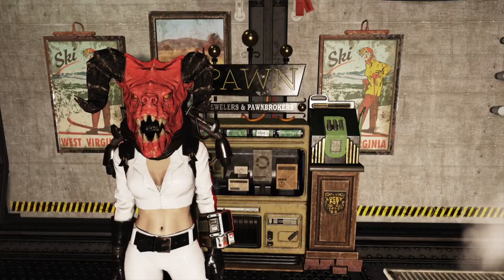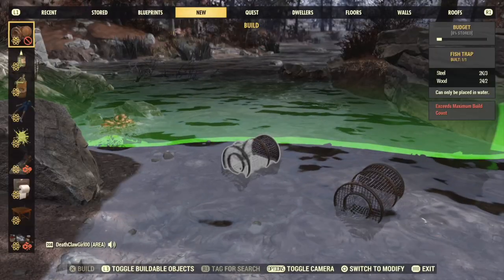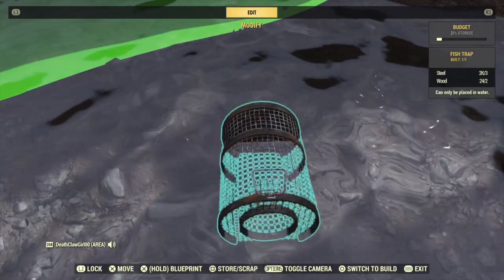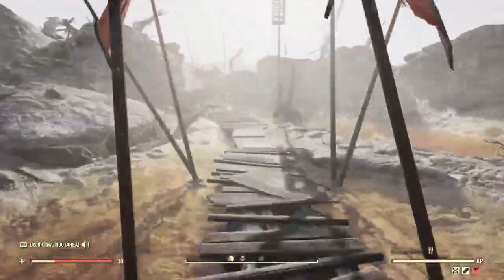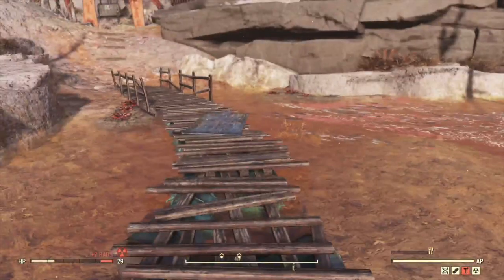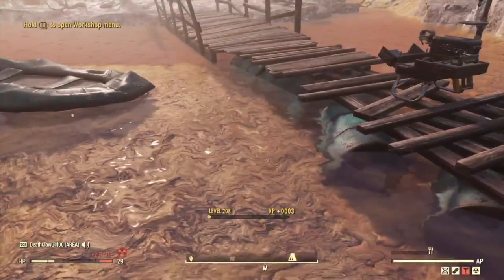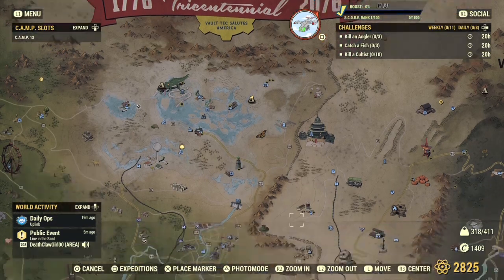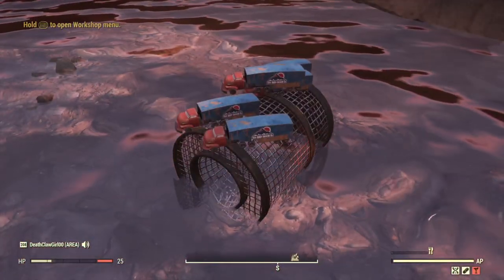MUST HAVE! FISH TRAP Tour & Location Review Fallout 76 C.A.M.P. Resource Can You Place Toxic Water?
FISH TRAP Tour & Location Fallout 76 C.A.M.P. Resource Catches Fishes Can You Place In Toxic Water? The Glow of The Ghoul News 2025 Fallout 76 Season 20 PlayStation Network PC Xbox Steam Fallout 76 ghoul within dlc Fallout 76 how to make FISH TRAP FO76 how to build FISH TRAP does it catch fish What fish does FISH TRAP collect location of FISH TRAP in C.A.M.P. build mode FISH TRAP located is FISH TRAP worth you atoms caps money camp item Atomic Shop 06/03/25 a review of the latest item in the Atomic Shop Fallout 76

Fallout 76 Season 21 Gone Fission News 2025 Fallout 76 PlayStation Network PC Xbox Steam FO76 dlc